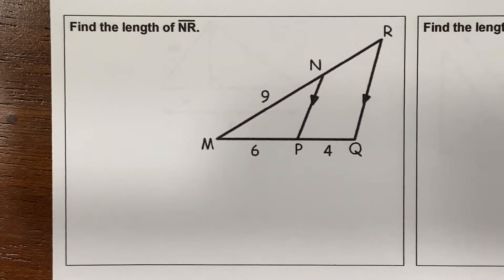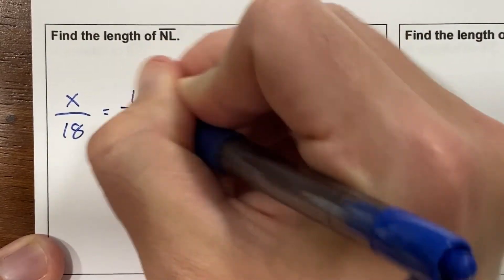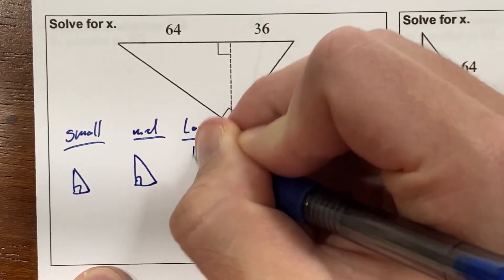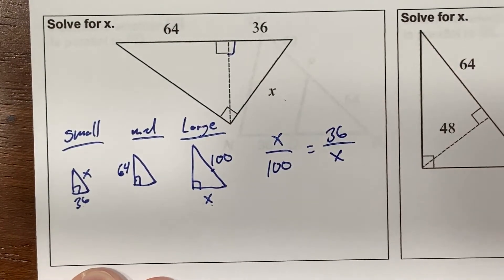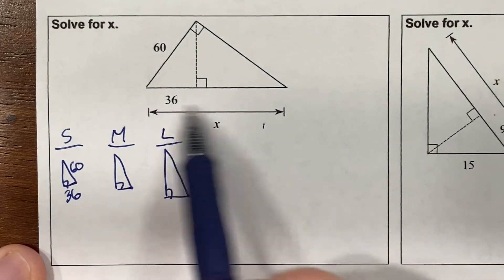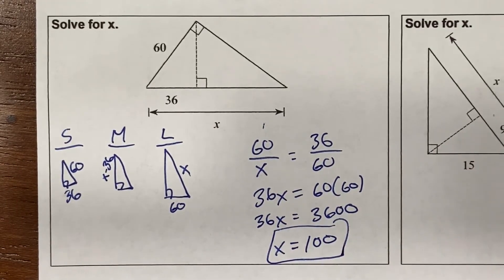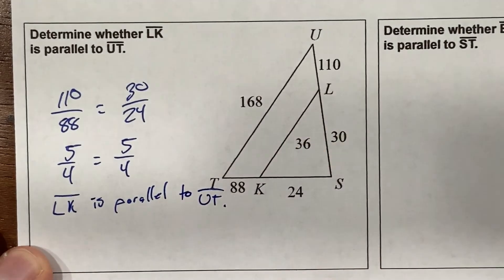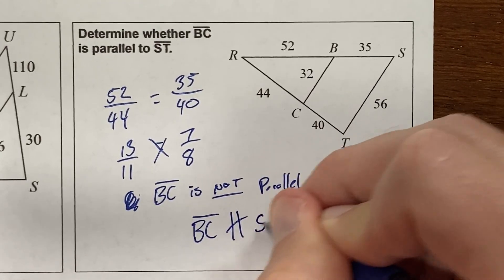Similarity - Triangles within Triangles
Setting up proportions to solve for similar triangles created by parallel lines and right triangles.